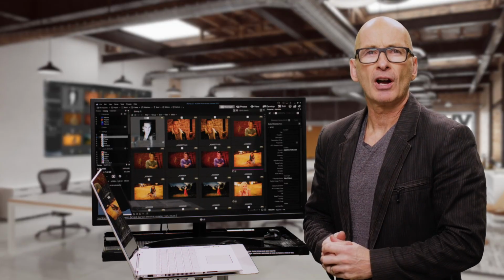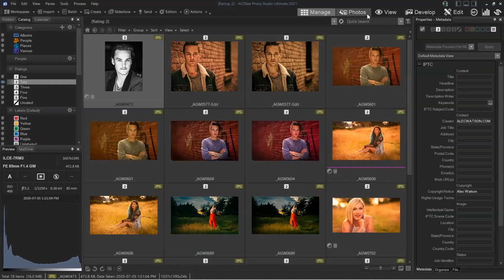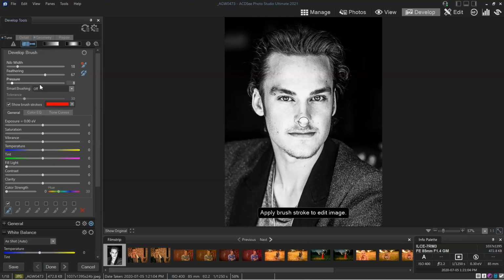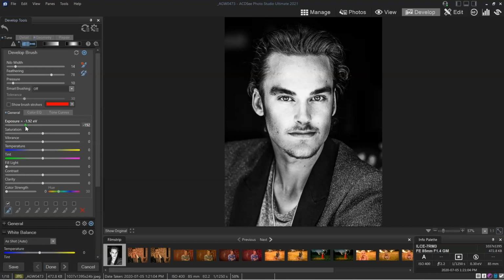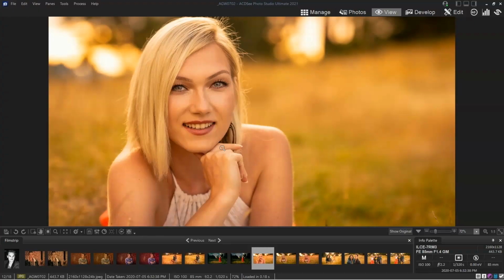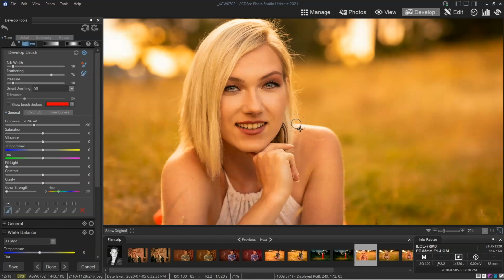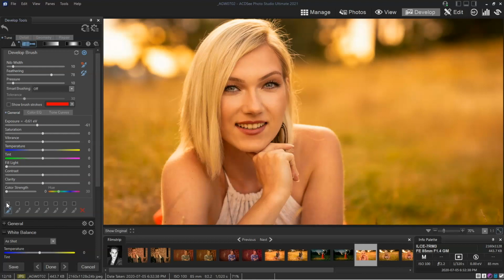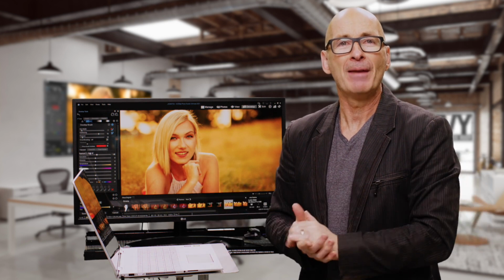Contour in Post-Production!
This week join Director of Photography Alec Watson as he teaches you how to contour in post-production! Want to try it for yourself?  Get a free 30-day trial of Ultimate 2021